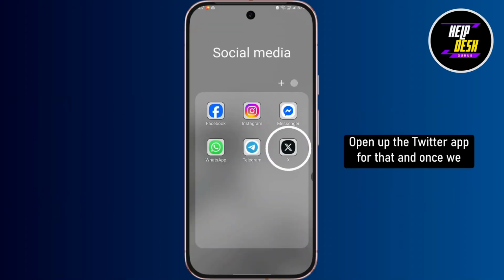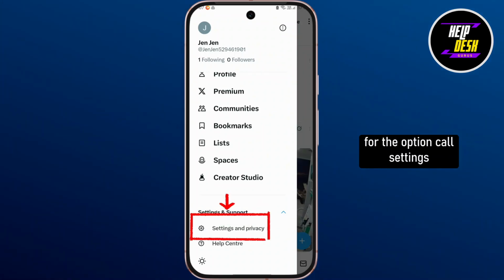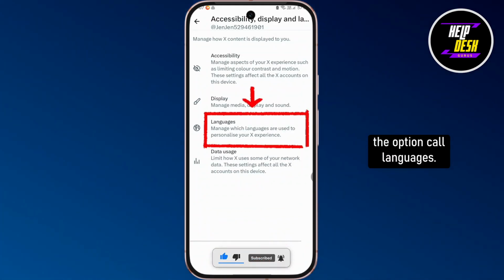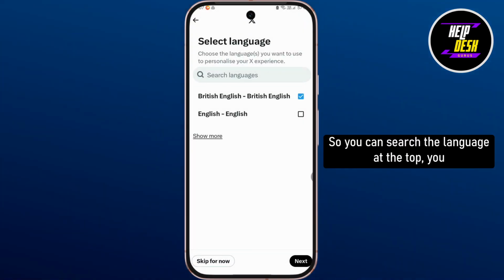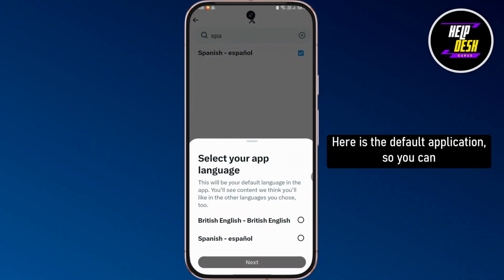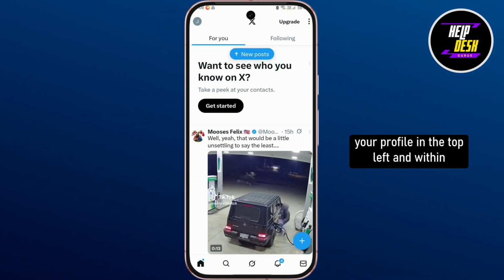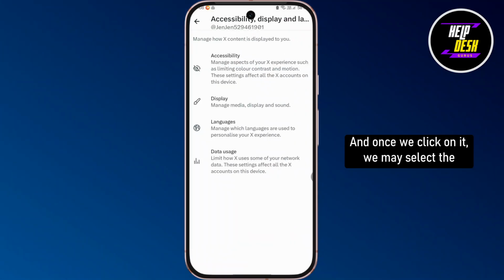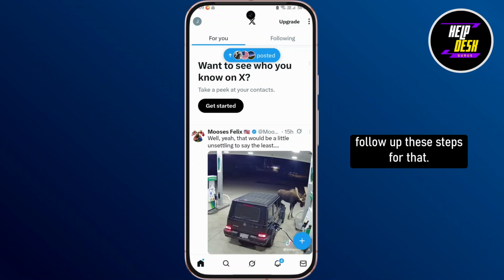HOW TO CHANGE LANGUAGE IN TWITTER APP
If you’re looking for how to change language in Twitter app, this step-by-step guide will help you do it quickly and easily. In this video, I’ll explain how to change language in Twitter app on both Android and iPhone, using simple settings inside the Twitter (X) app. Whether you want to switch Twitter to English, change Twitter language back to your local language, or fix Twitter language settings showing the wrong language, this tutorial covers everything you need to know.

In this video, you’ll learn:

How to change language in Twitter app on Android
How to change language in Twitter app on iPhone
How to switch Twitter (X) app language to English
How to fix Twitter language not changing issue
How to reset Twitter language settings anytime